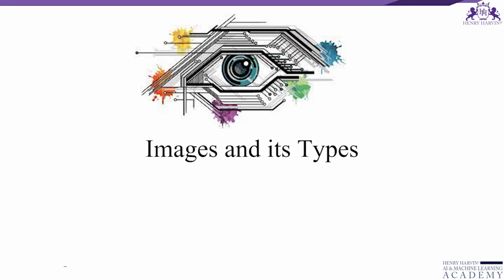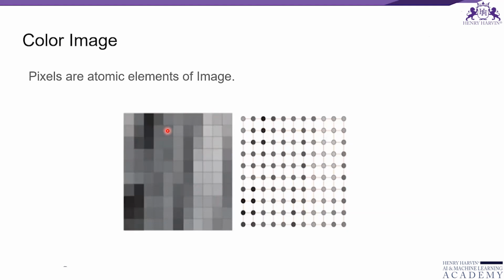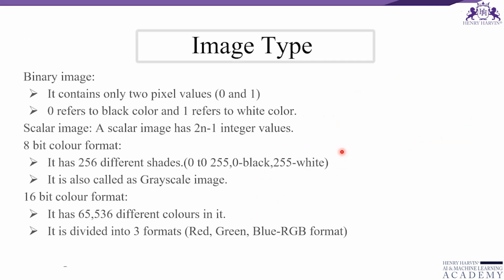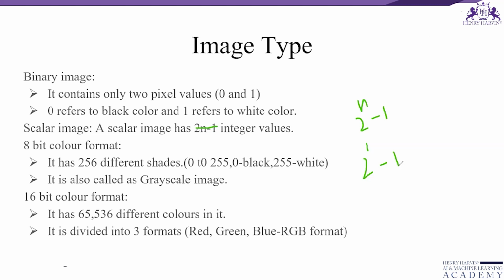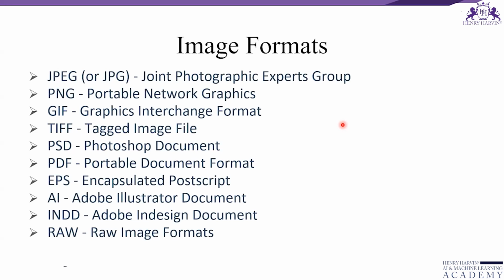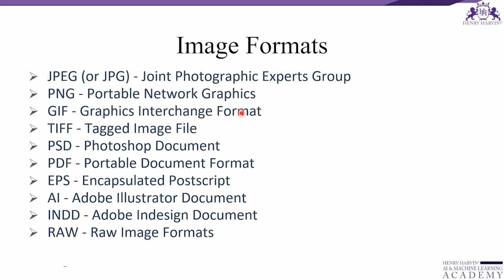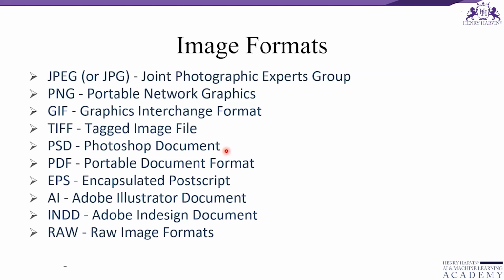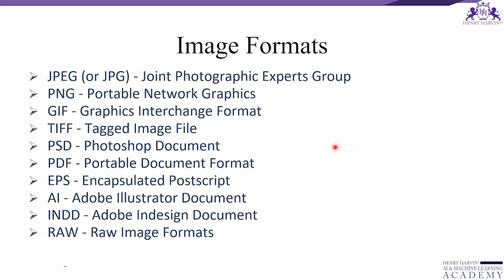Types of Images in Image Processing | Machine Learning Tutorial Beginners @Data Science by Henry Harvin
The sampling rate determines the spatial resolution of the digitized image, while the quantization level determines the number of grey levels in the digitized image. The magnitude of the sampled image is expressed as a digital value in image processing.